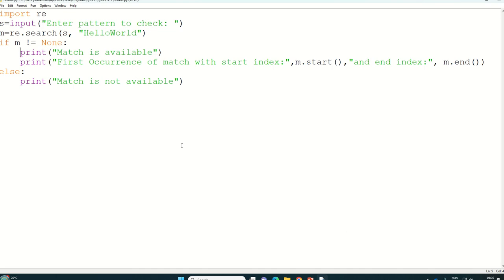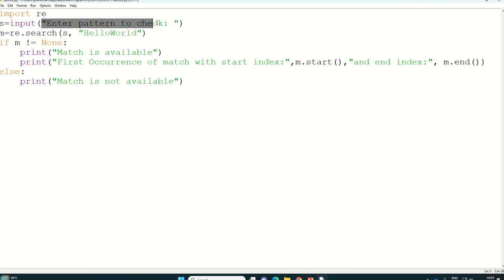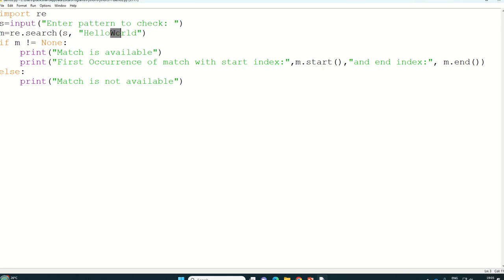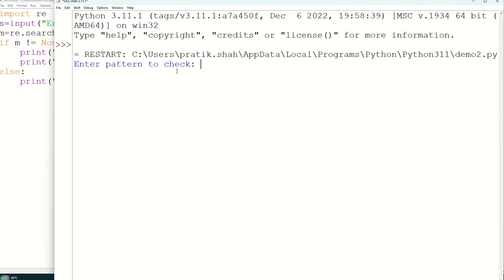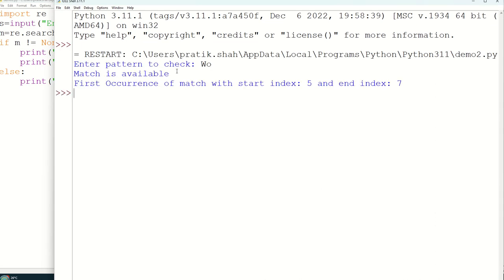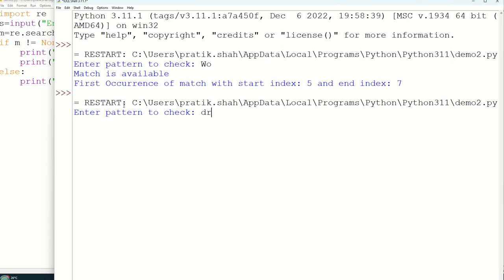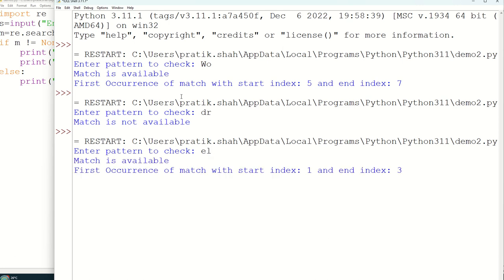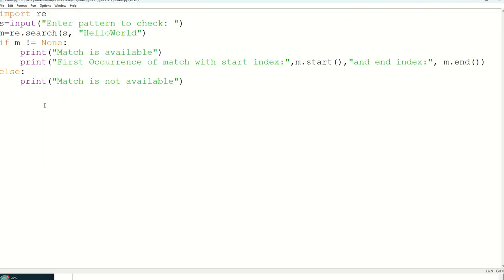RegEx Part - 11| search function of Regular expression in python with example| MUST WATCH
code:
import re
s=input("Enter pattern to check: ")
m=re.search(s, "HelloWorld")
if m != None:
    print("Match is available")
    print("First Occurrence of match with start index:",m.start(),"and end index:", m.end())
else:
    print("Match is not available")